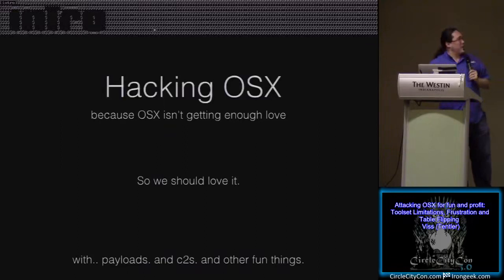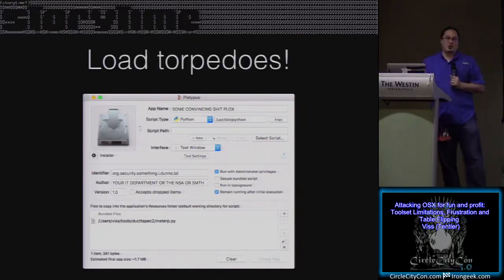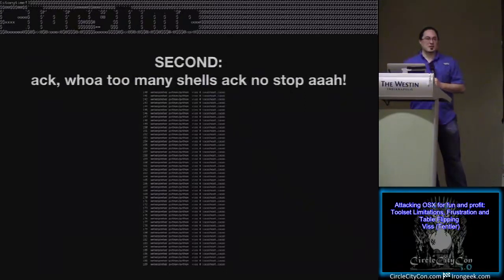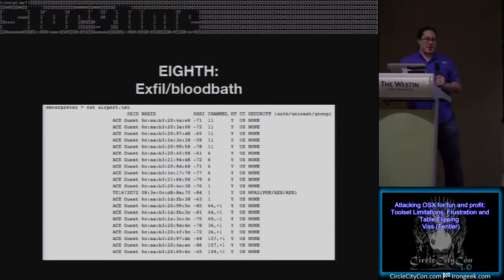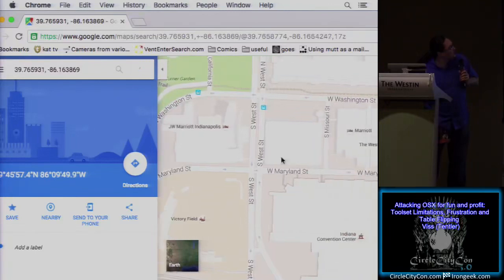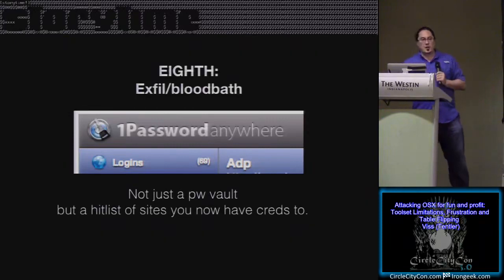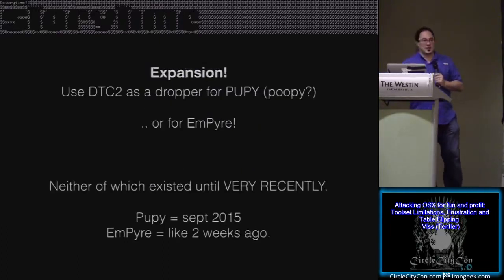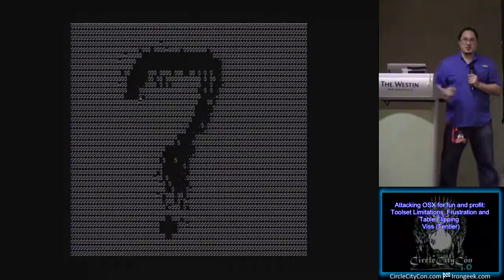CircleCityCon 2016 Attacking OSX for fun and profit Toolset Limitations Frustration and Table Flippi